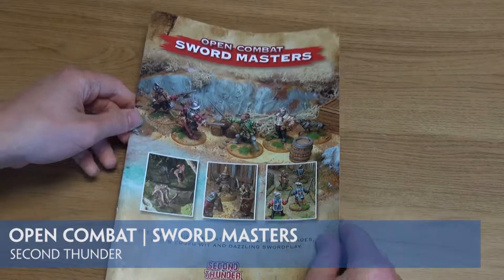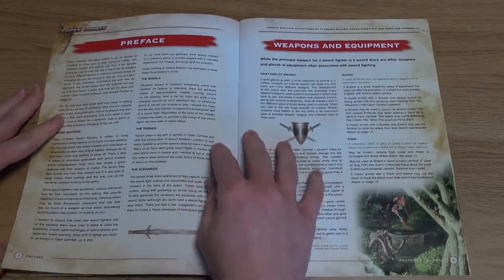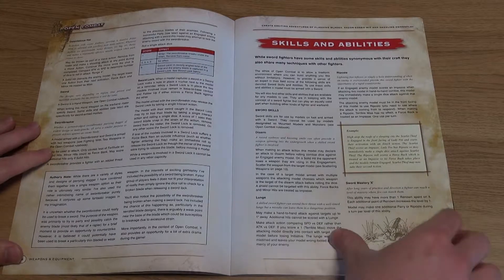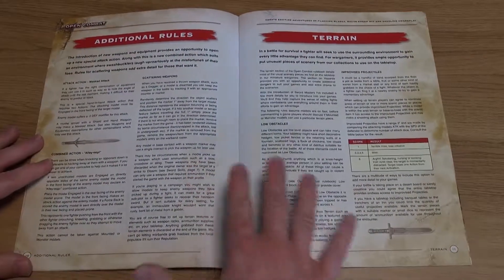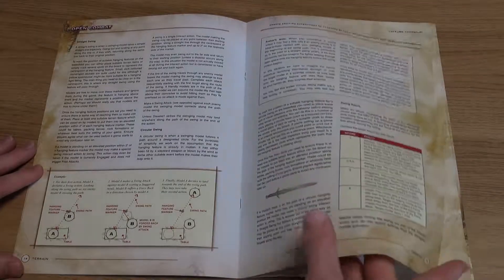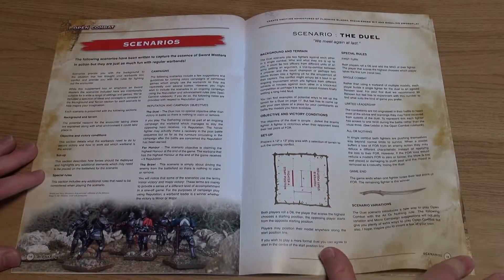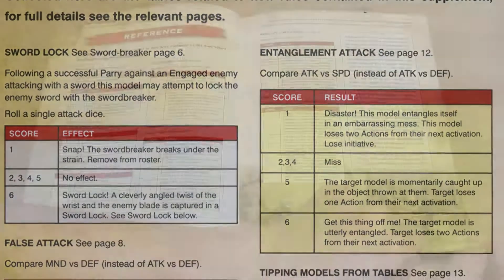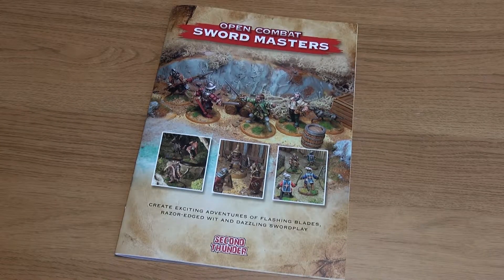Open Combat, Sword Masters | Second Thunder | Flipthrough